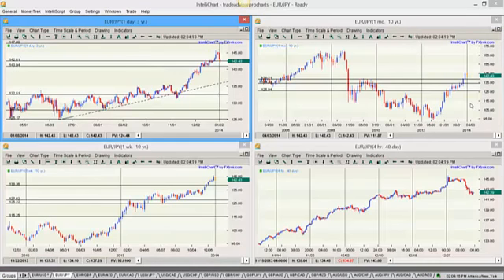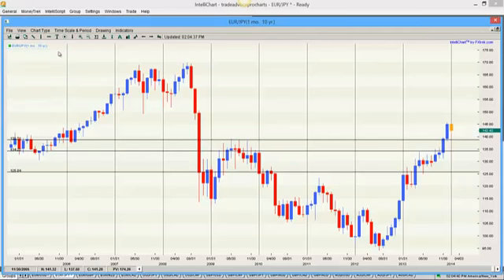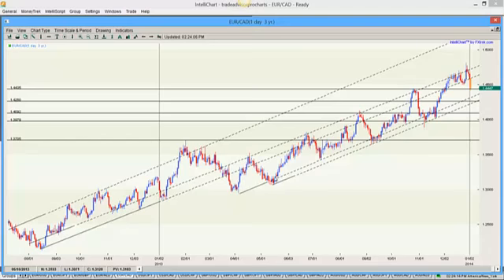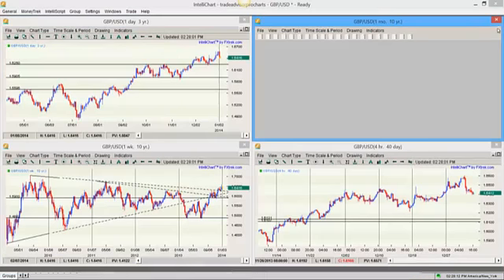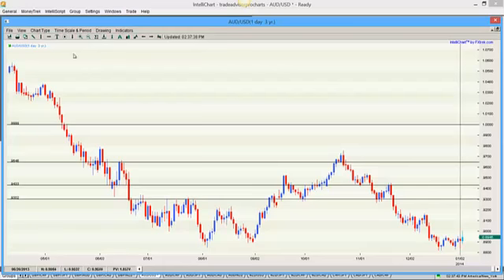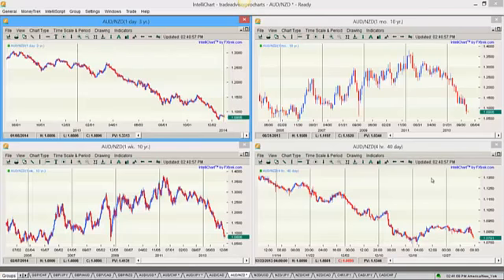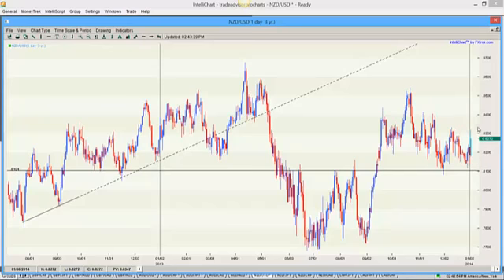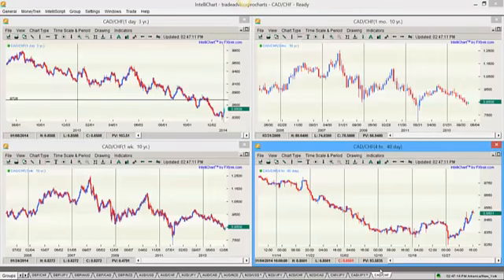Forex Market Preview Januiary 5 2014 Trade Advisor Pro